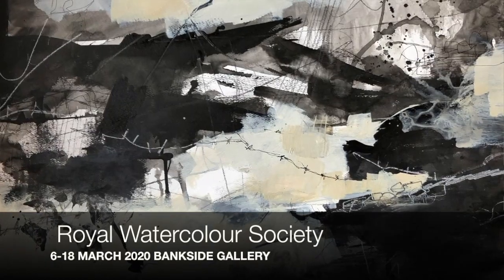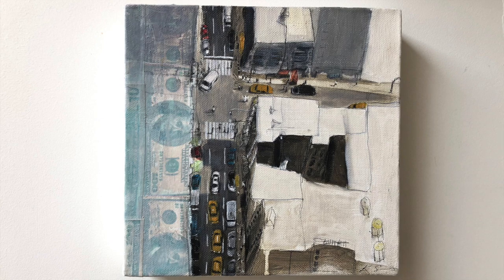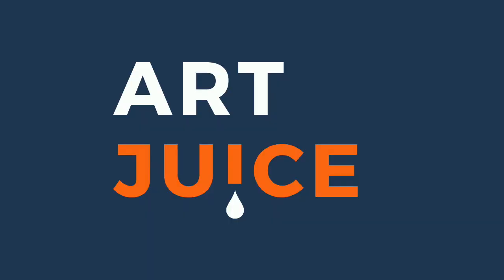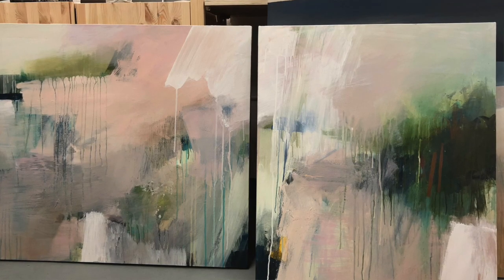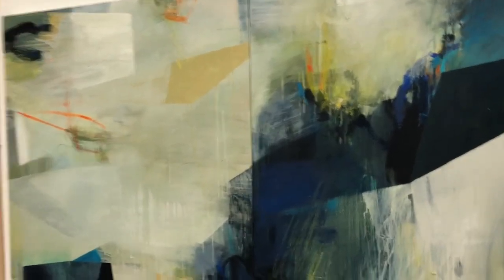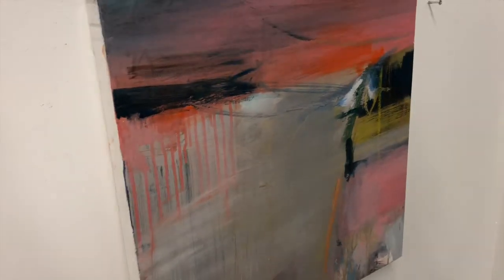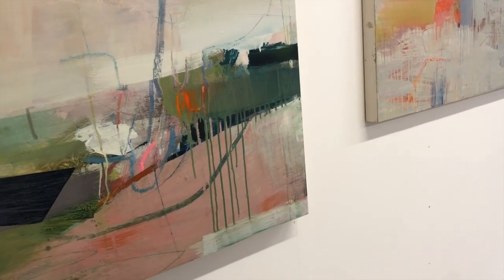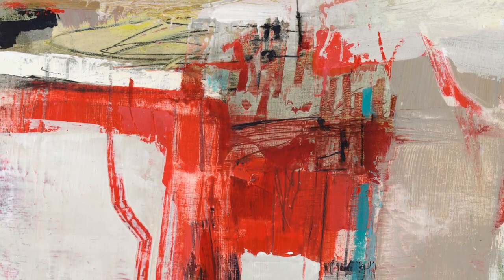Alice Sheridan studio visit: Art Juice podcast episode 60 special edit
The Art Juice podcast has now reached over 250,000 downloads and we decided to take advantage of a rare meeting in person to visit Alice's new studio and see some of her paintings as she prepares for Surrey Contemporary Art Fair 13-15 March 2020.

Louise's painting in the Royal Watercolour Society annual exhibition was awarded the Derwent art prize.